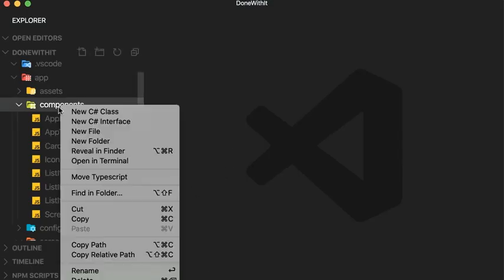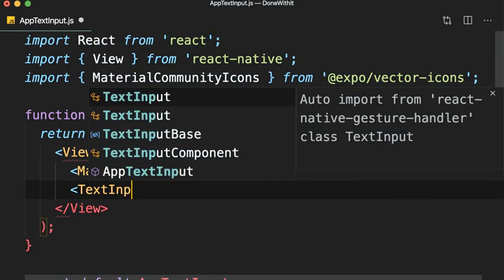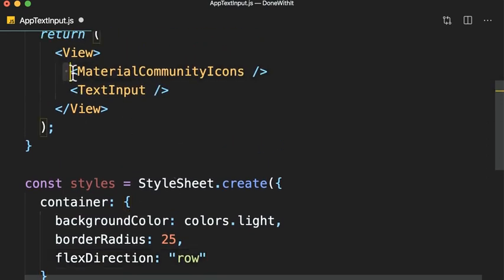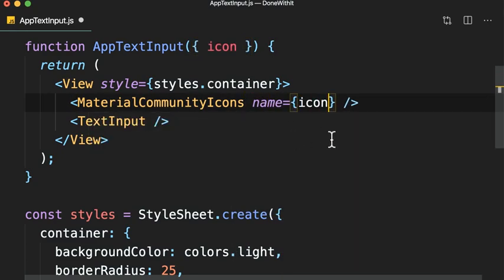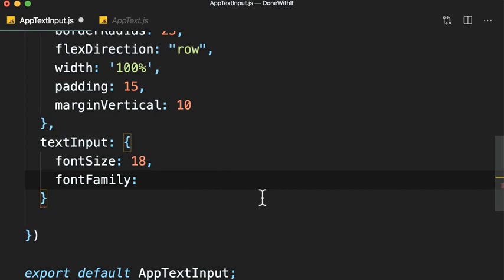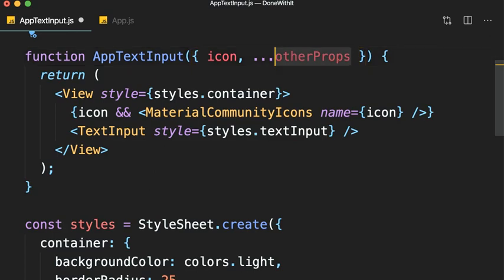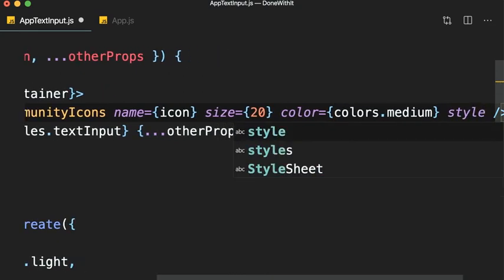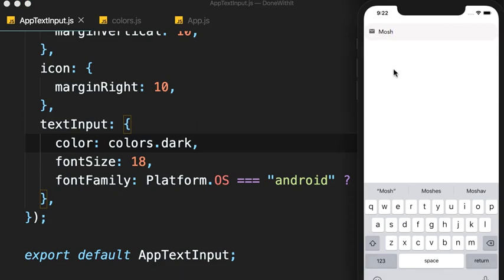3 Building a Pretty TextInput